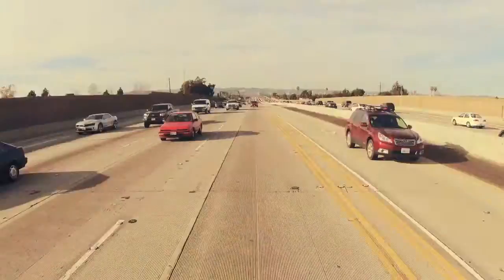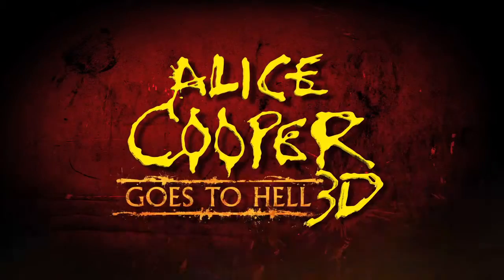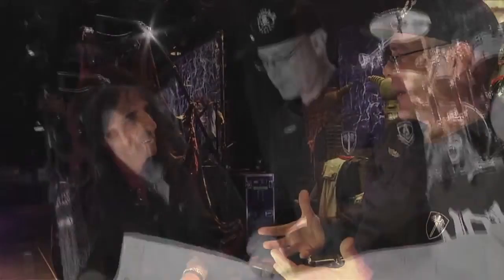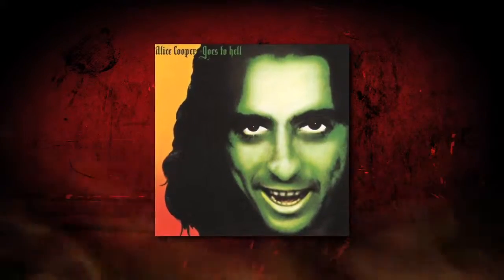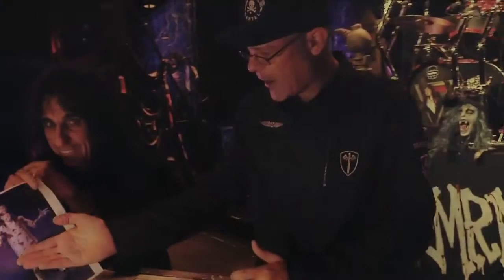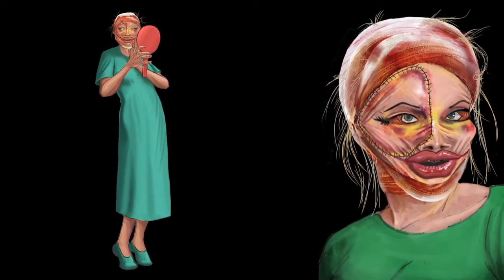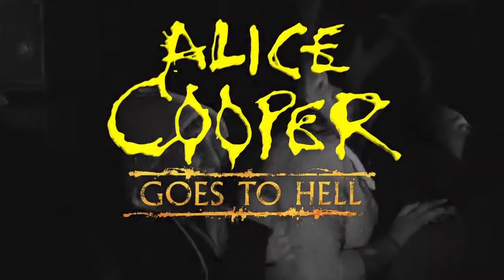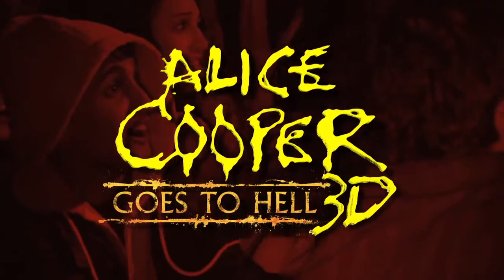Alice Cooper Behind the Screams at Halloween Horror Nights 2012 at Universal Studios Hollywood